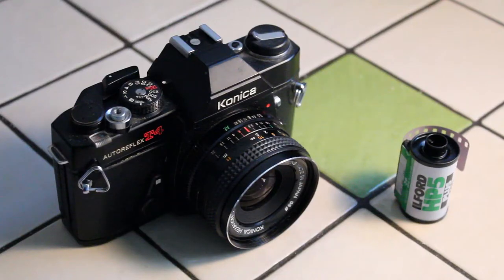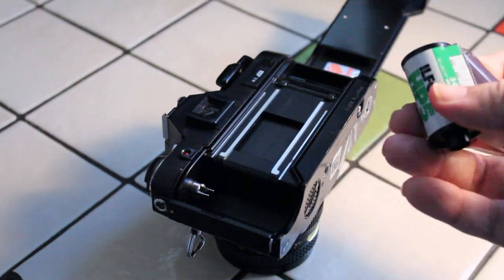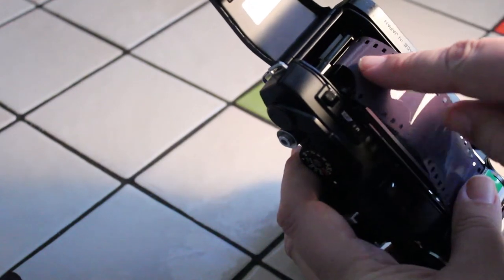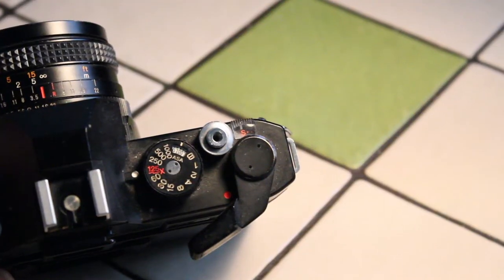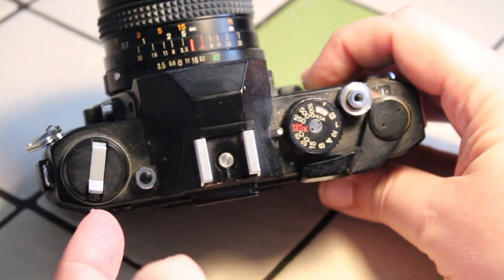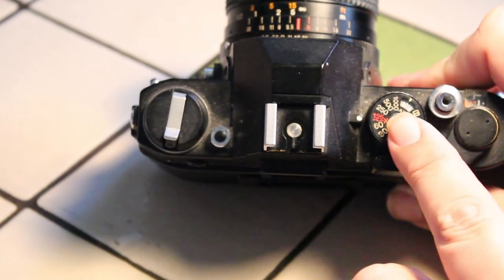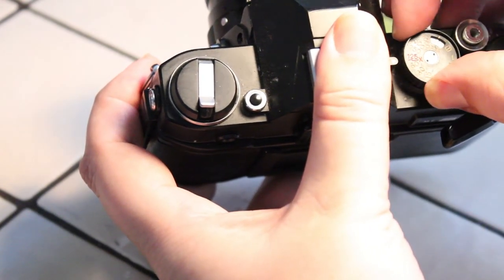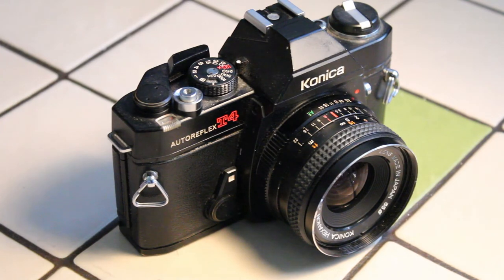How To Load 35 mm Film Into A Camera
In this video I explain how to load film into an old 35 mm SLR camera.  This video is intended for absolute beginners.  If you are shooting 35 mm film for the very first time, this video will show you how to load the film into most SLR cameras.

The camera in this video is a Konica Auto Reflex T4.  The film is Ilford HP5 black and white.

film, photography, loading film, 35 mm, classic, retro, vintage, outdated, Konica, SLR, single lens reflex, Ilford, HP5, lens, camera, iso, f stop, hexanon